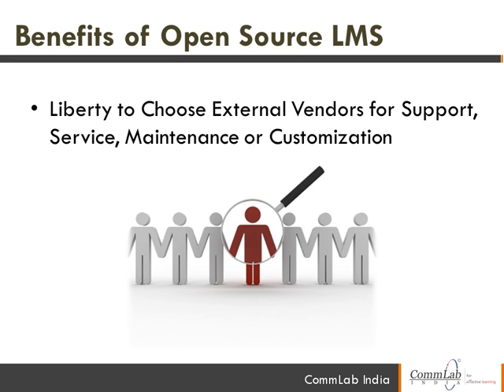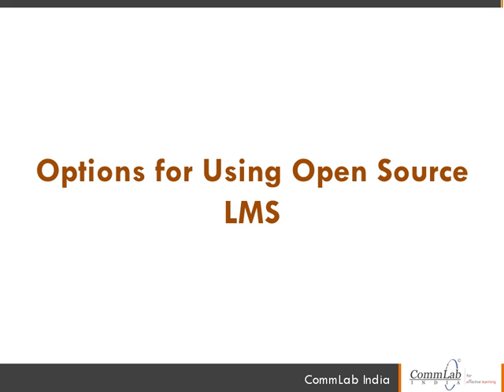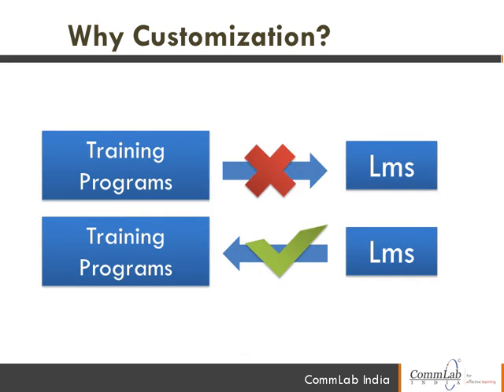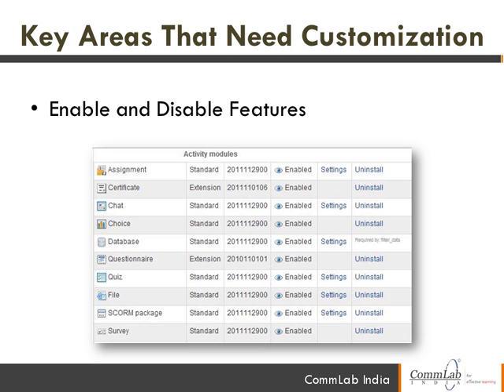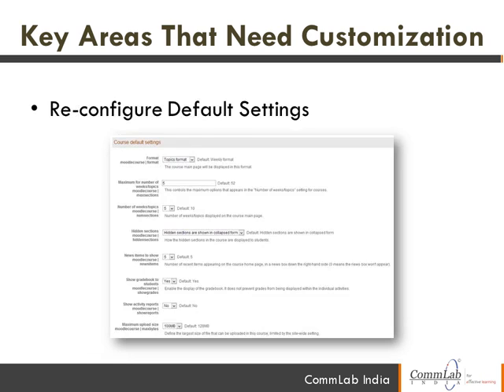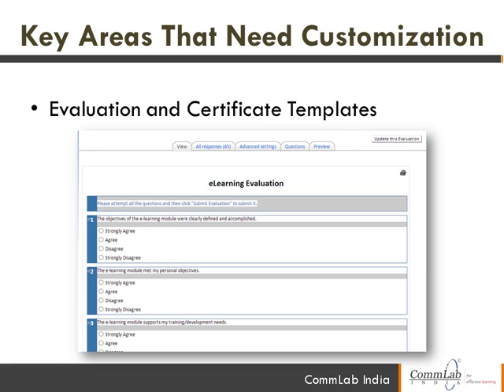How to Customize an Open Source LMS for Your Organization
Are you looking for a learning management system (LMS) that suits your training needs and budget? Have you considered using an open source LMS that gives you the flexibility and scalability to customize it according to your requirements? In this video, we will explain why and how you can customize an open source LMS such as Moodle to create a user-friendly and effective training platform for your organization. We will cover the following topics:
· What is an open source LMS and what are its benefits?
·What are the options for installing and customizing an open source LMS?
· What are the key areas that need to be customized in an open source LMS?
·What are the best practices and tips for customizing an open source LMS?
By the end of this video, you will have a clear understanding of the advantages and possibilities of customizing an open source LMS for your training needs. You will also learn how to select a reliable service provider who can help you with the customization process.